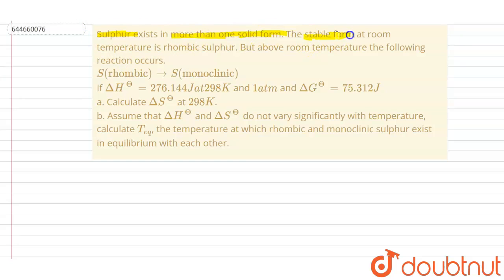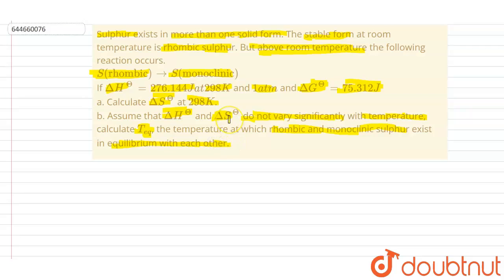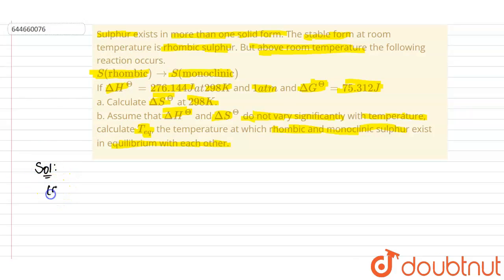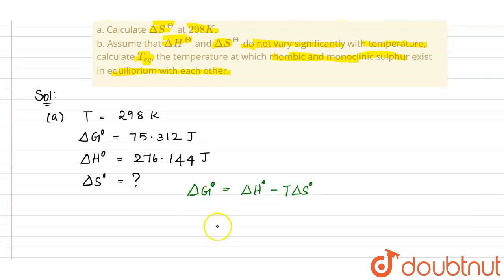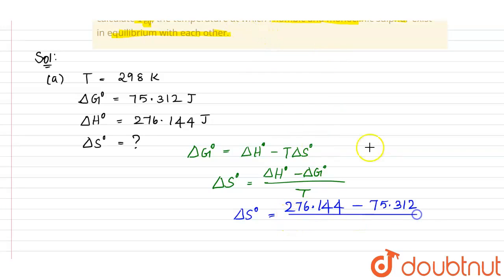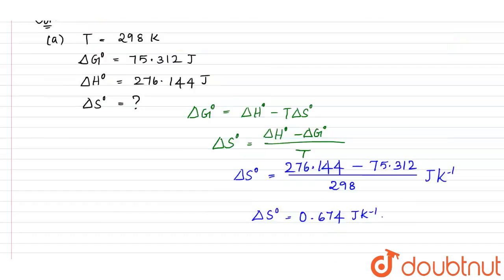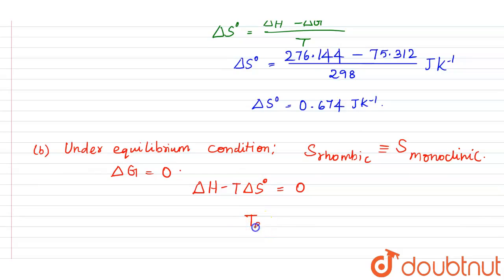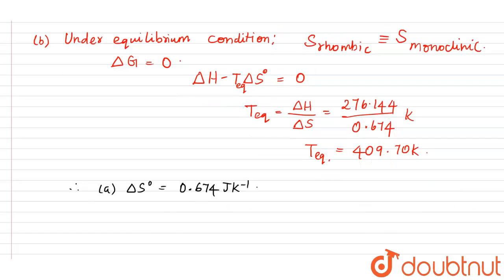Sulphur exists in more than one solid form. The stable form at room temperature is rhombic sulph...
Sulphur exists in more than one solid form. The stable form at room temperature is rhombic sulphur. But above room temperature the following reaction occurs. S (rhombic) rarrS(monoclinic) If DeltaH^(Theta) = 276.144J at 298 K and 1atm and DeltaG^(Theta) = 75.312J a. Calculate DeltaS^(Theta) at 298K. b. Assume that DeltaH^(Theta) and DeltaS^(Theta) do not vary significantly with temperature, calculate T_(eq), the temperature at which rhombic and monoclinic sulphur exist in equilibrium with each other.
Class: 12
Subject: CHEMISTRY
Chapter: CHEMICAL THERMODYNAMICS
Board:IIT JEE

👉 Have Any Query? Ask Us.